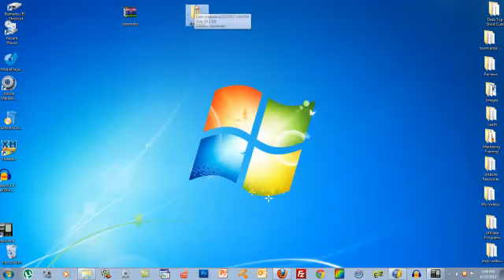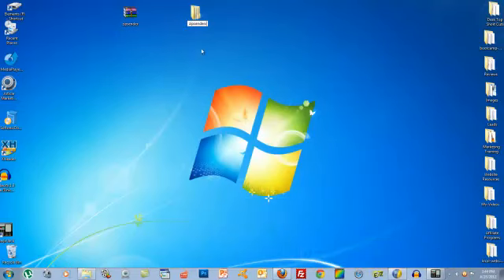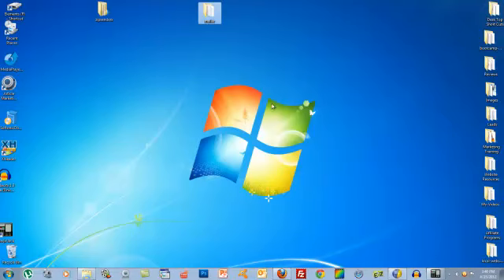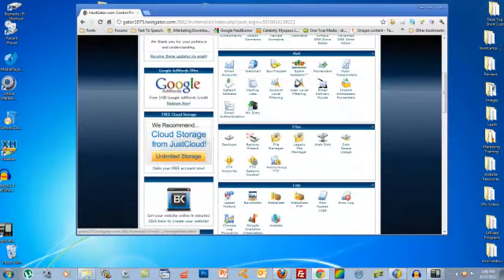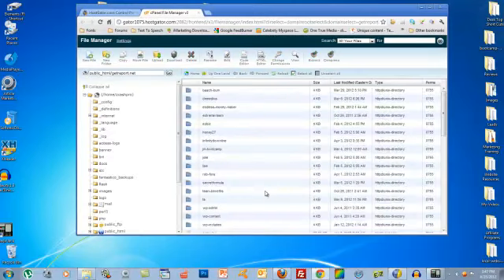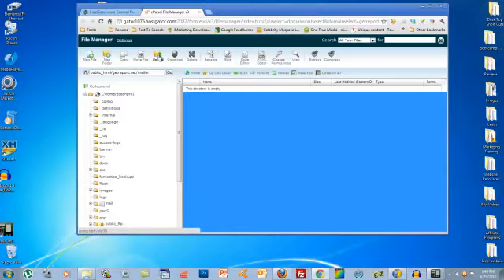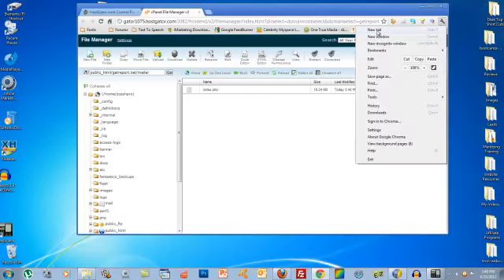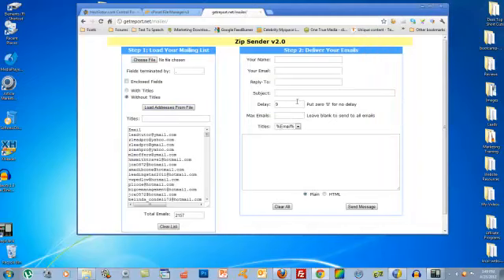Installing ZipSener To Your Domain Name Using File Manager.mp4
presents a walkthrough on how to install zipsender to your domain name using the file manager in your hosting account